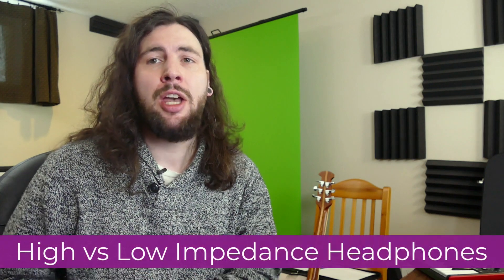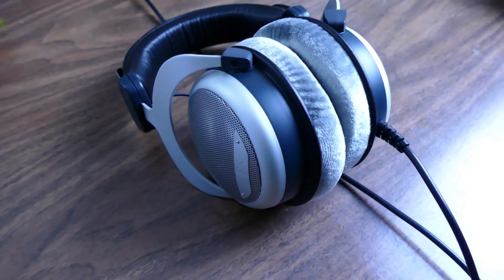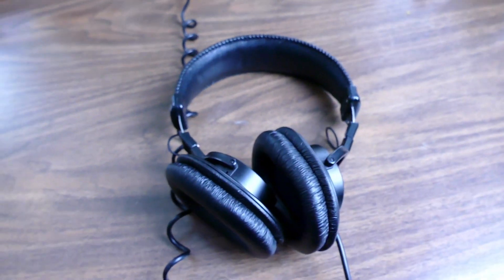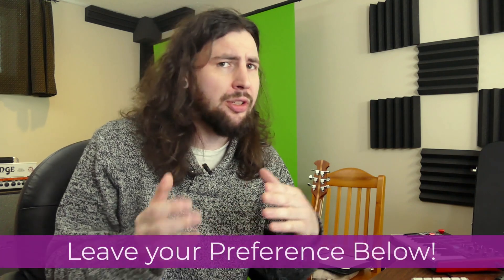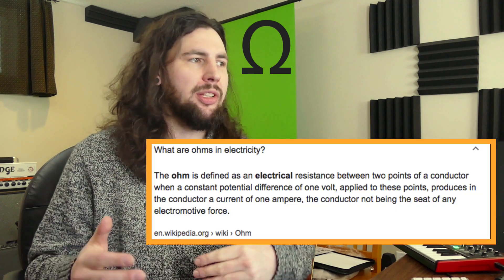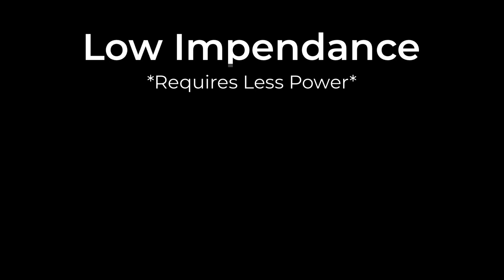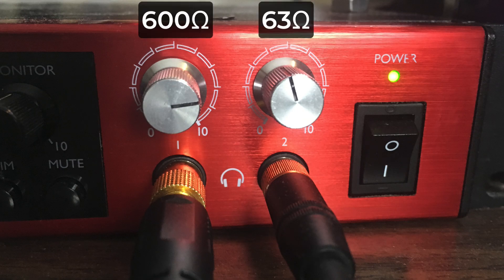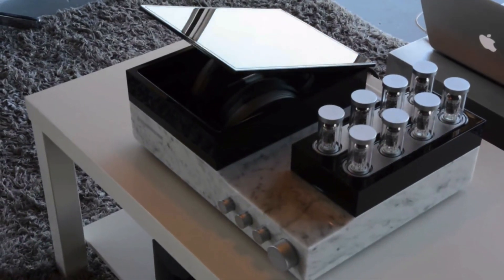Low vs High Impedance Headphones Compared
In this video, you'll learn the differences between high and low impedance headphones, so you can decide which is best for you, and your home studio whether you focused on recording live instruments, or mixing your own projects.

Headphones used in this Video:

►Beyerdynamic DT880 600ohm audiophile model

►Sony MDR-7506 Professional 63ohm